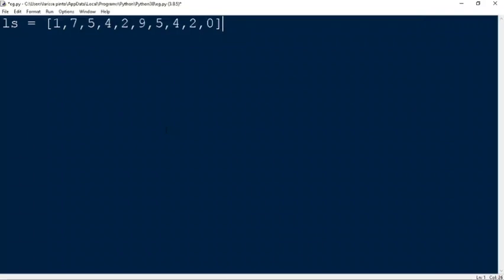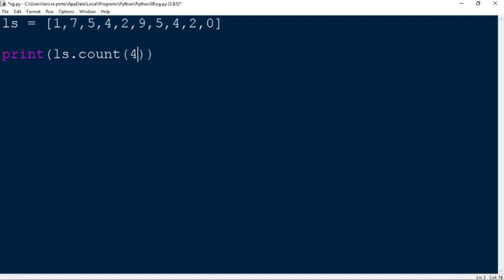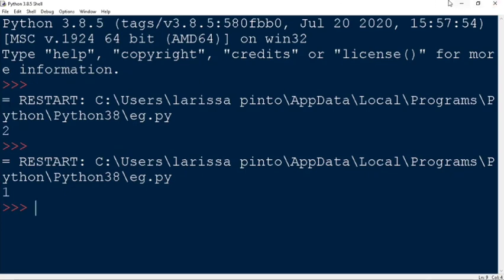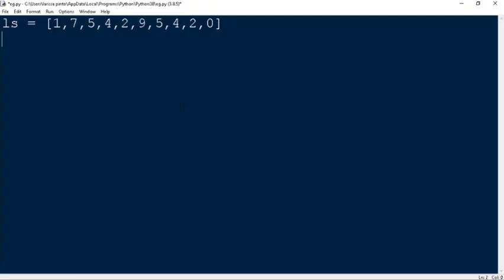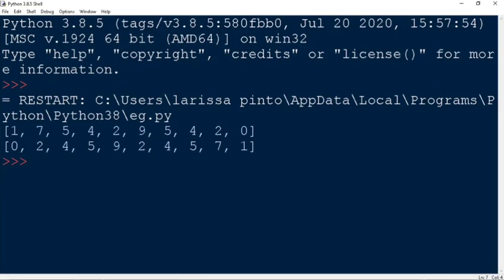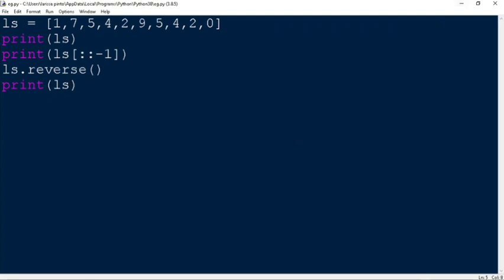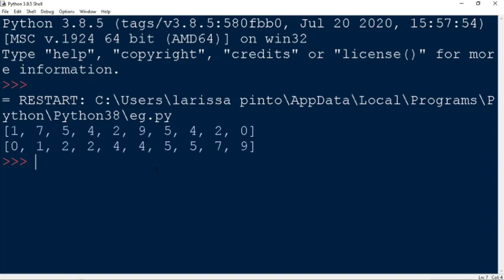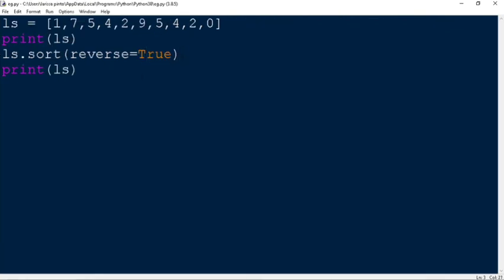How to count reverse sort list in PYTHON!